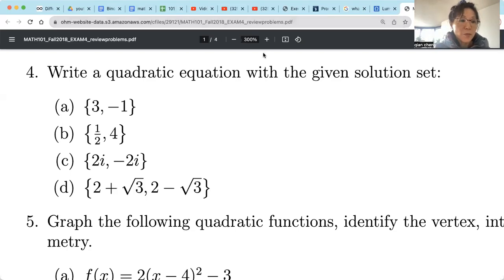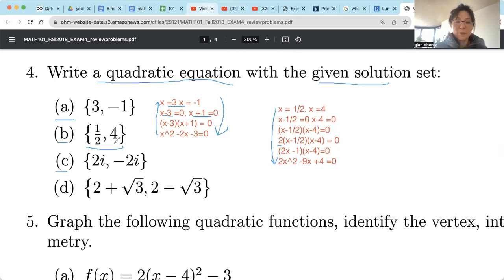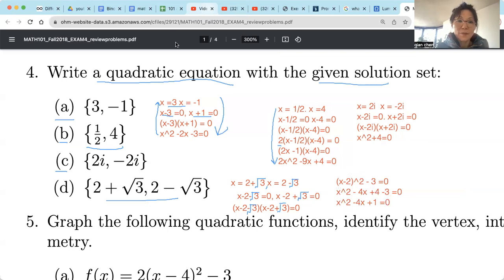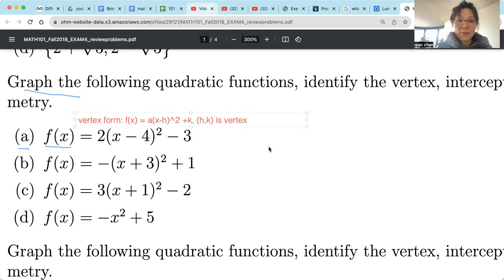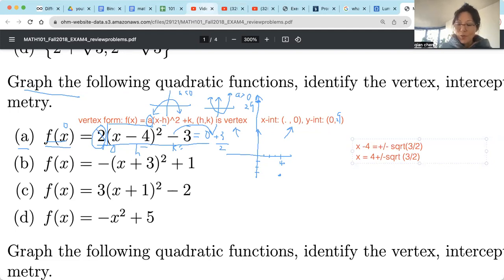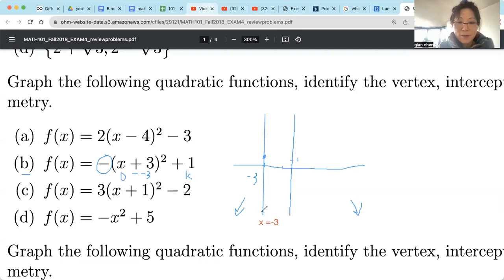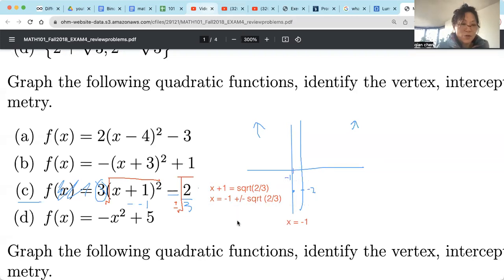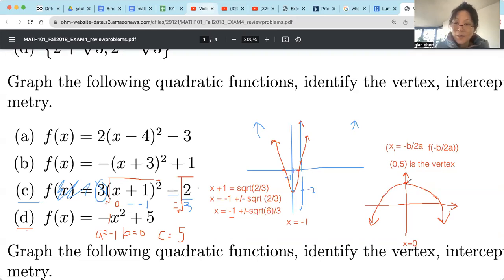Graph quadratic equations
Review for college algebra incoming exam 4 questions 4 ~5: form quadratic equations using given solutions sets; graph quadratic functions by identifying the leading coefficient a, the line of symmetry, x-int and y-int, vertex.